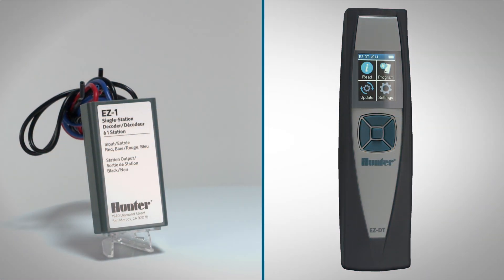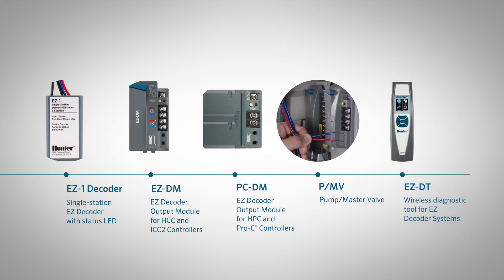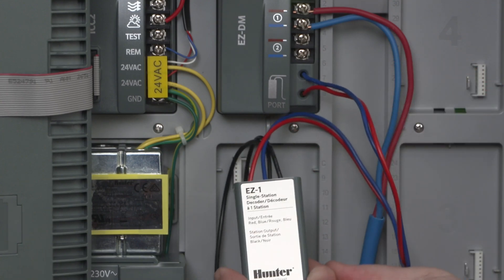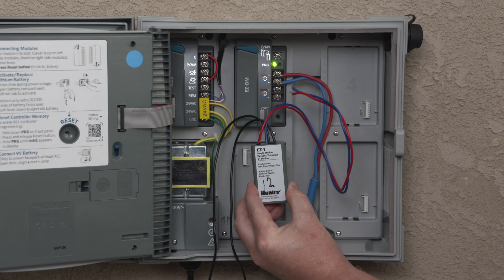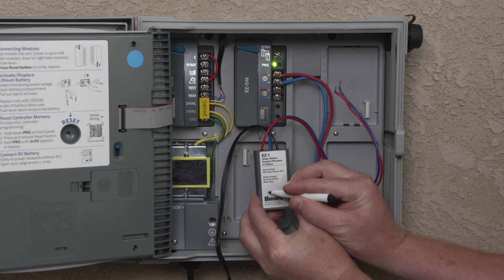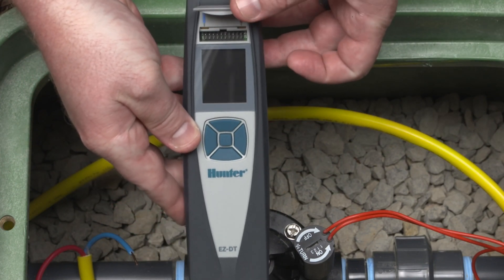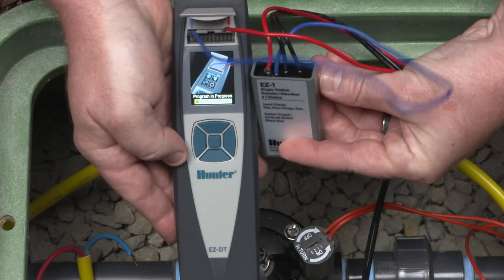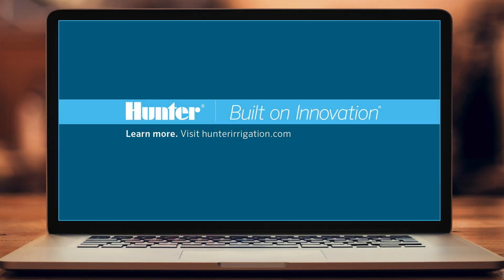EZDS Tech Program: Programming Decoders, (1 of 6)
In this video, we’ll show you how to program Hunter decoders.
(video 1 of 6 in the EZDS series)